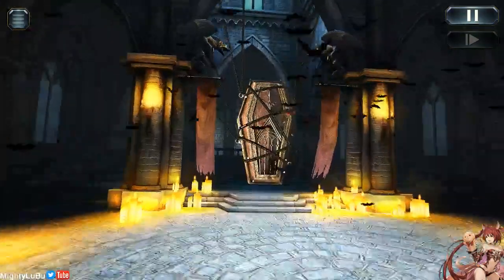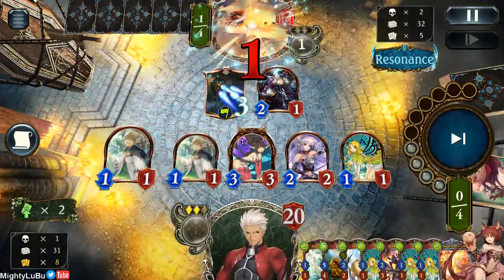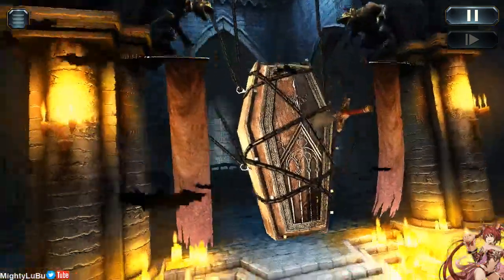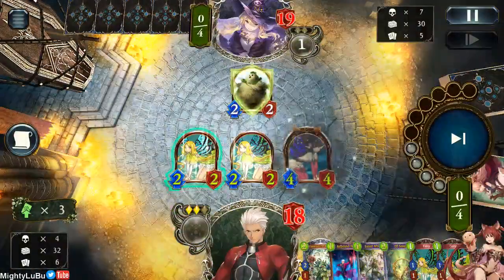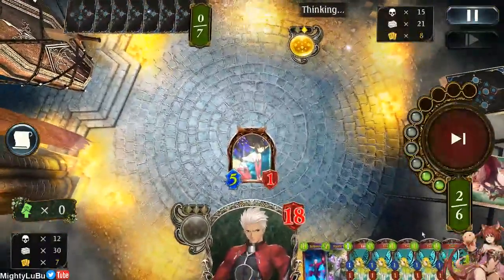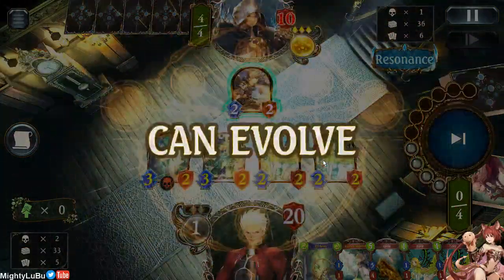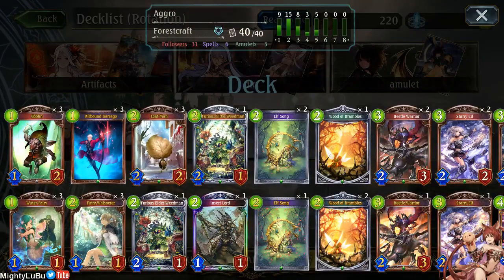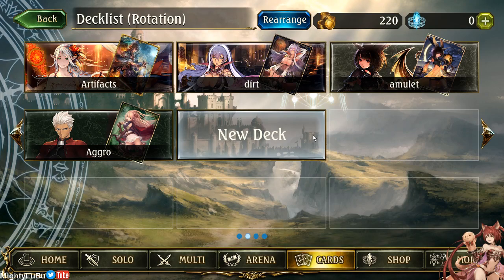Shadowverse - HEY LETS PLAY!!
Having a hard time versus combo decks? Check out todays Aggro Forestcraft Deck its good old rush down that can answer any powerful cards by beating your opponent before they get to you!! Deck list 8:44